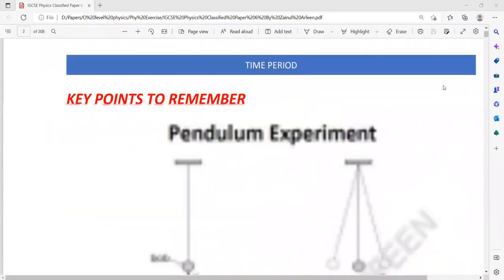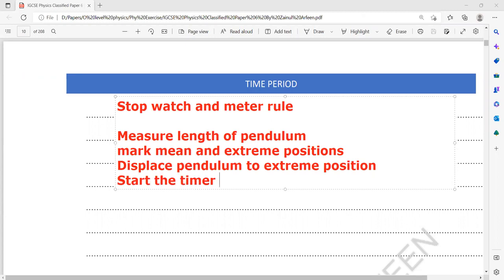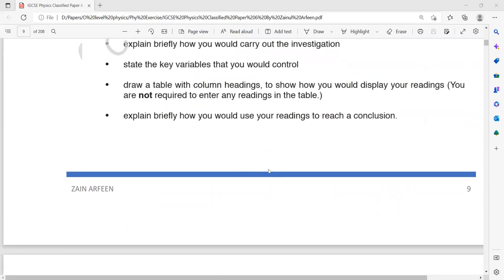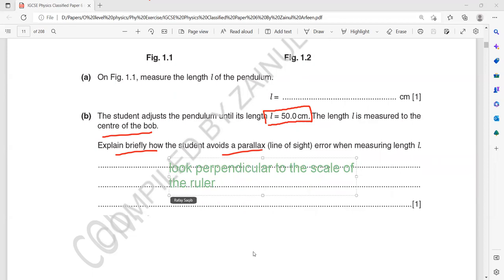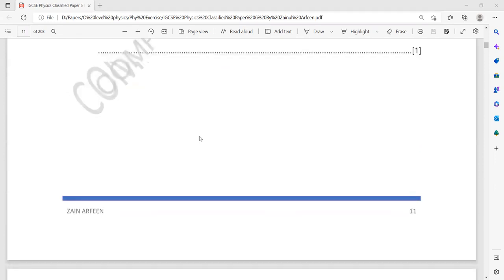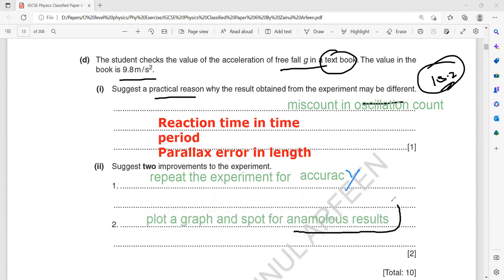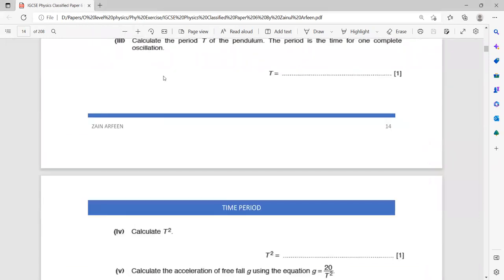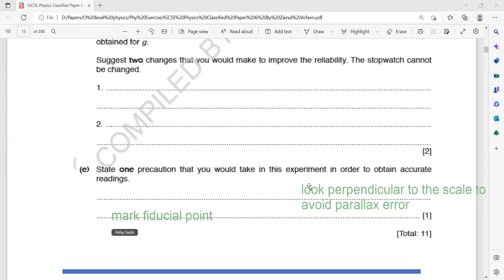Time Period Questions 2 to 4 Alternate to practicals IGCSE Physics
Time Period Questions 2 to 4